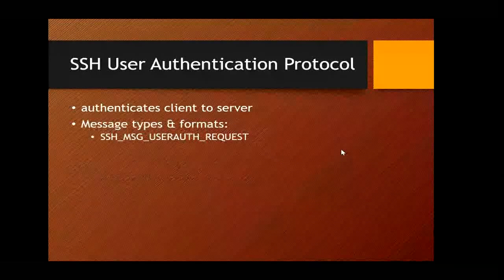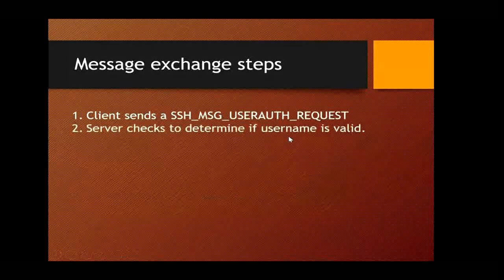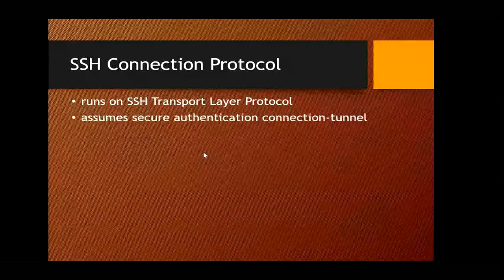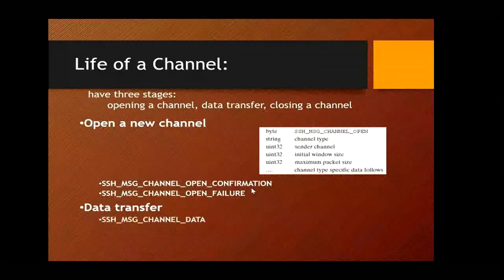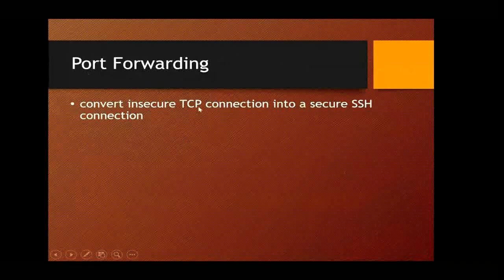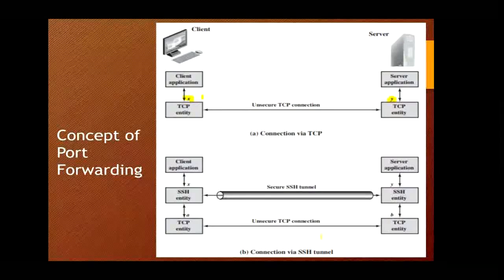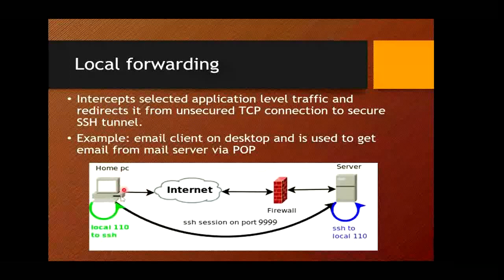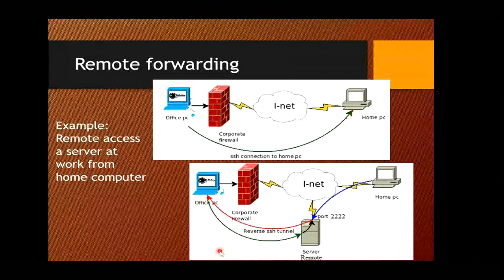SSH Protocol-User Authentication Protocol and Connection Protocol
The video discusses the following:
User Authentication Protocol,
Message Types and Formats,
Connection Protocol, Port Forwarding, Local Forwarding and Remote Forwarding